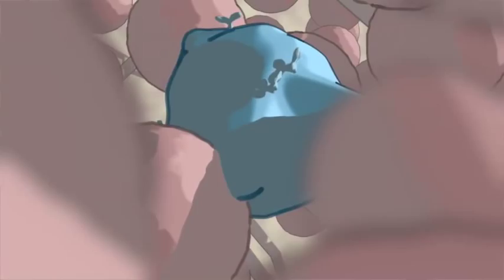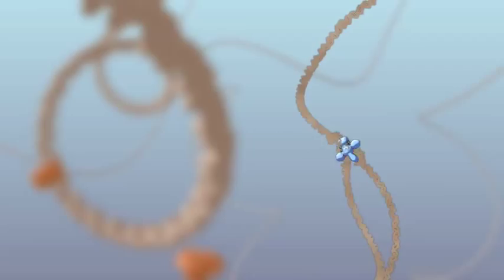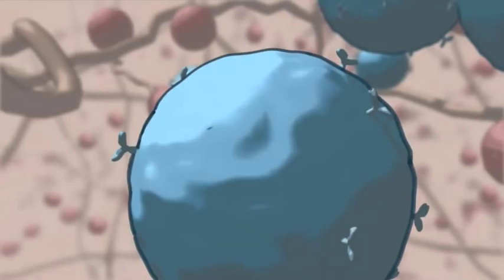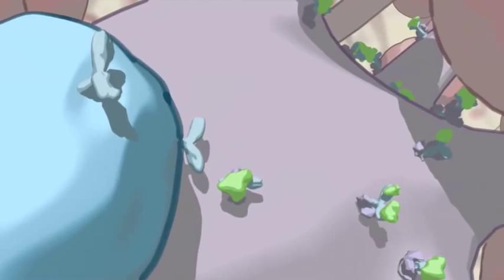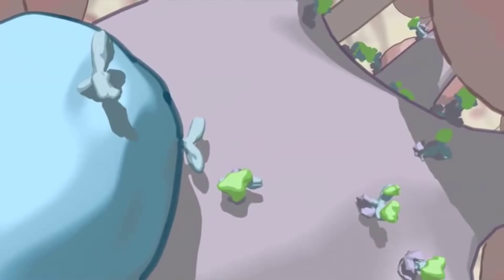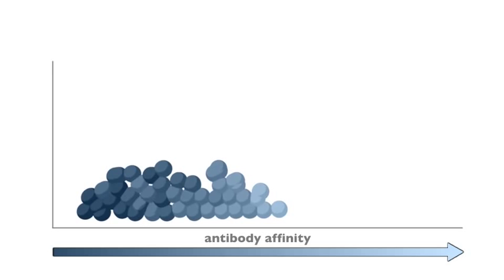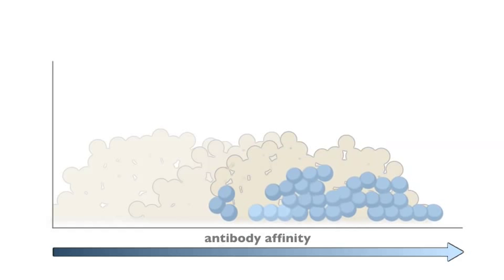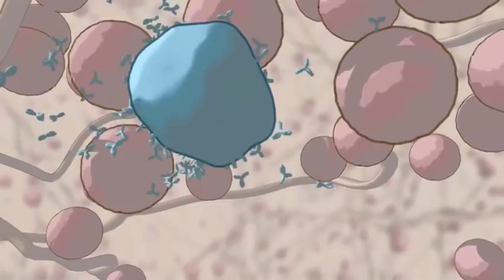Antibody affinity maturation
This short video describes how the binding strength of antibodies are increased. This process is called affinity maturation of the antibody response and occurs in B cells within the germinal center. This process is regulated by the enzyme activation-induced cytidine deaminase (AID). B cells, which are part of the immune system, play critical roles in the clearance of pathogens from our bodies.